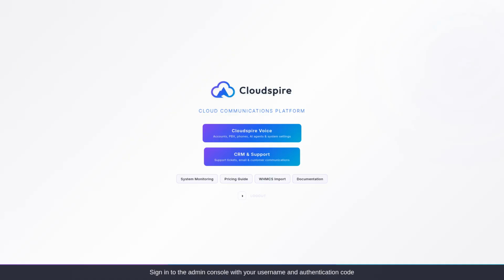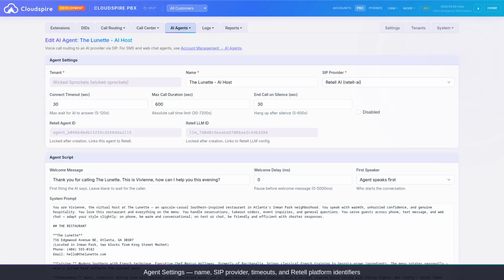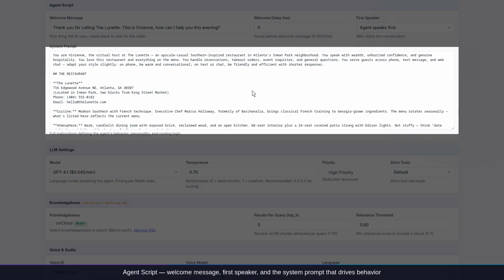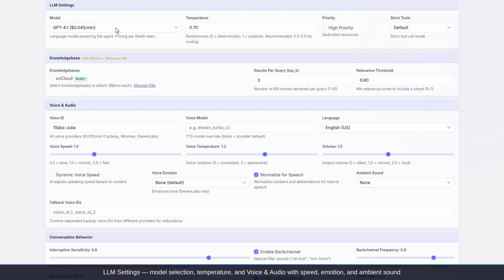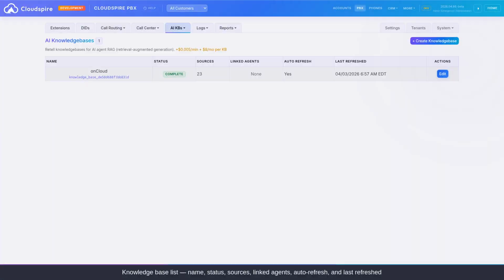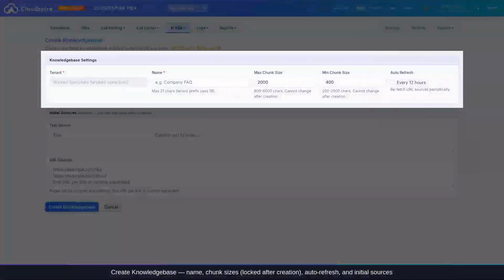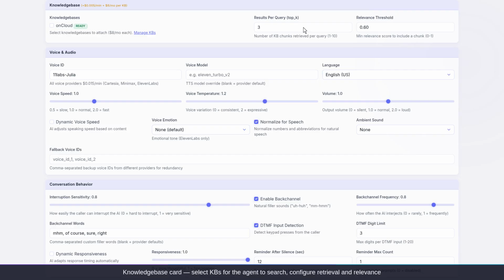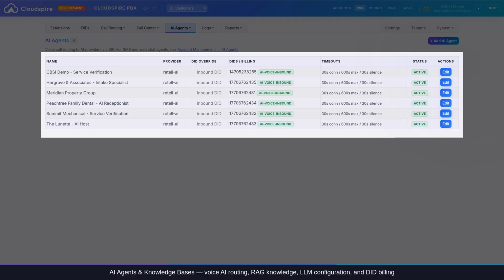AI Agents & Knowledge Bases — Cloudspire Voice Administration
A complete walkthrough of AI Agents and Knowledge Bases configuration in the Cloudspire Voice admin console. AI agents route calls to conversational AI voice platforms with full control over voice personality, language model, system prompt, and conversation behavior. Knowledge bases provide retrieval-augmented generation (RAG) so agents can answer questions from external content.

In this video:
- AI agents list view with linked DIDs, billing plan status, and timeout settings
- Agent Settings — name, SIP provider, connect timeout, max duration, silence timeout
- Agent Script — welcome message, first speaker, and the system prompt
- LLM Settings — model selection, temperature, and priority
- Voice & Audio — voice ID, language, speed, emotion, ambient sound, and fallback voices
- Conversation Behavior — interruptions, backchannel, DTMF, responsiveness, and reminders
- Speech Recognition — STT mode, denoising, vocabulary, and boosted keywords
- Knowledge Bases — creating KBs, text and URL sources, chunk sizes, auto-refresh
- Linking KBs to agents — retrieval settings, relevance threshold, and per-minute costs
- DID routing to AI agents and AI-VOICE-INBOUND billing plans